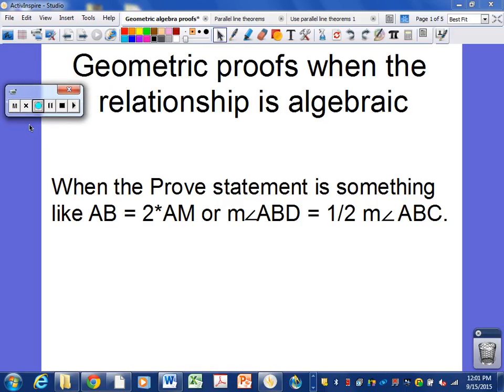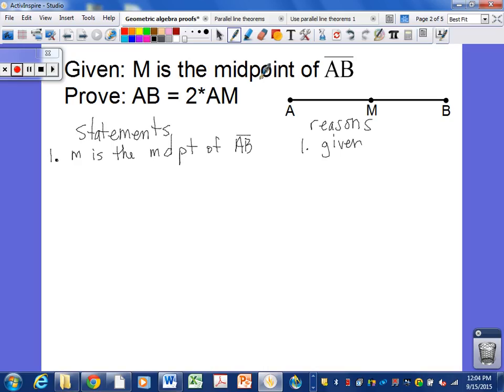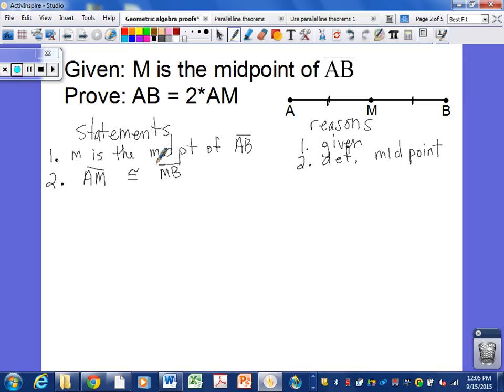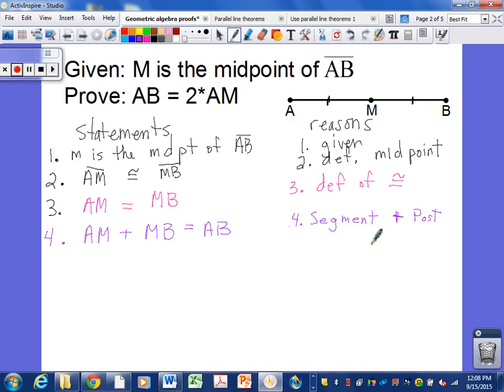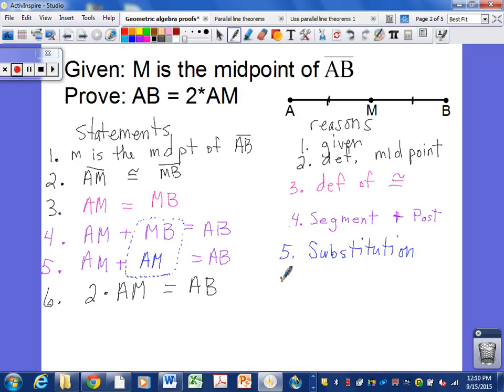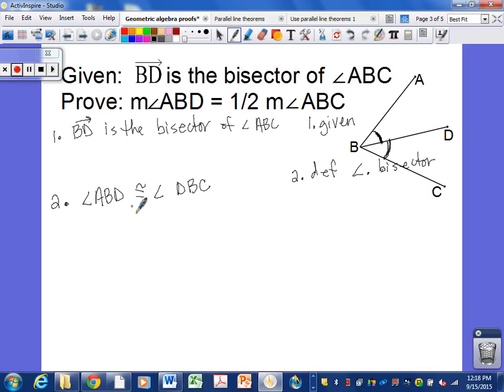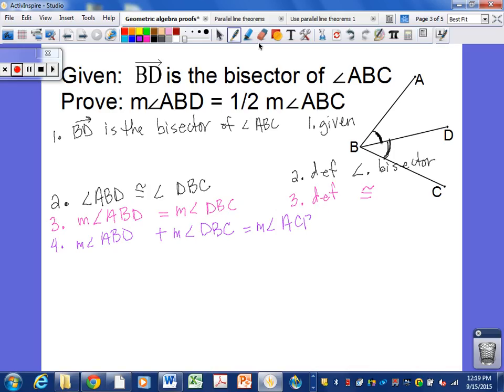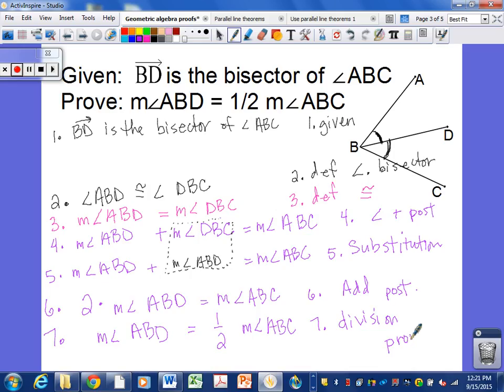geometric algebra proofs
This video shows 2 proofs of segment and angle properties as an introduction to geometric proofs.